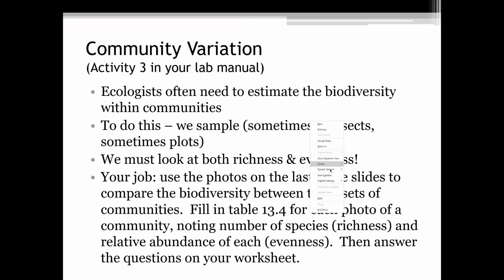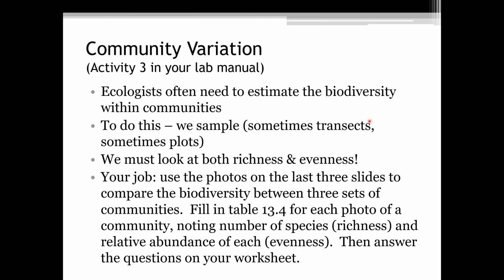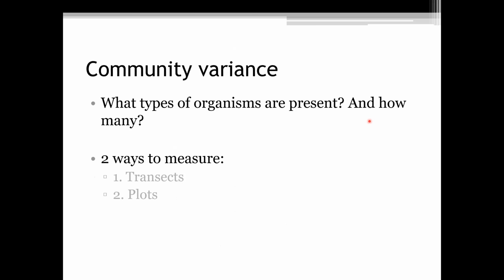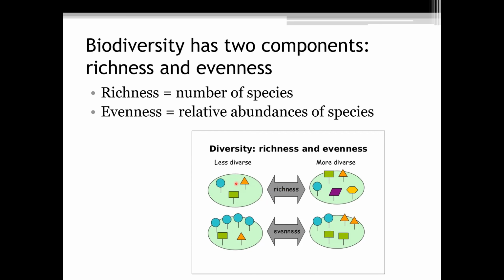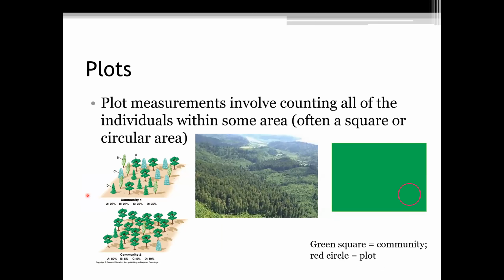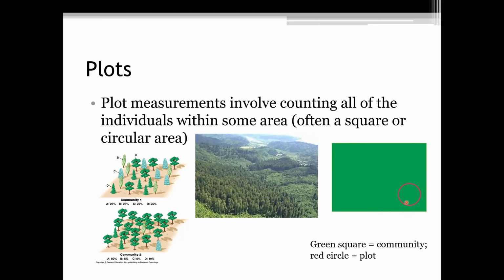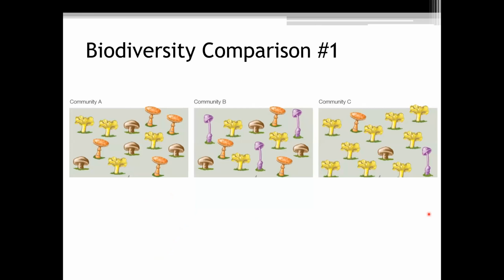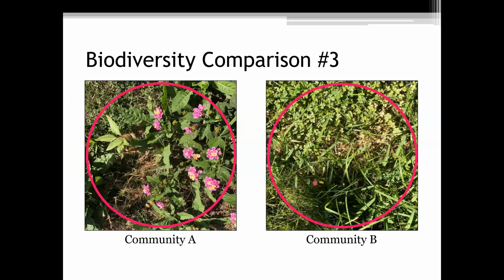Activity 3 - Community Variance